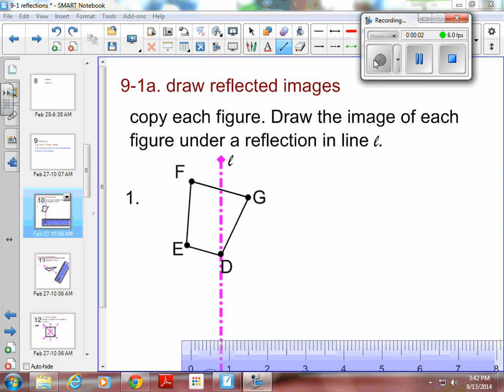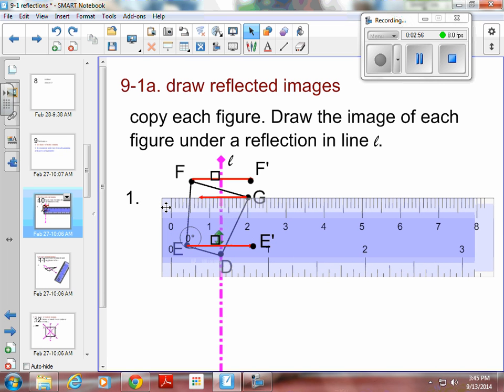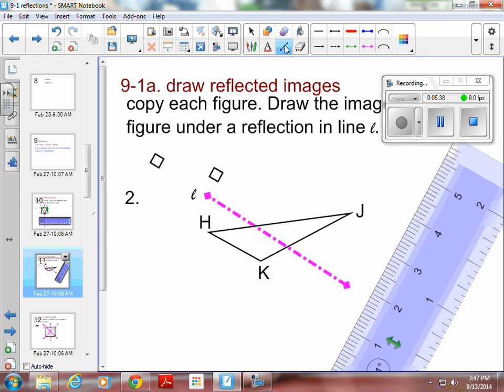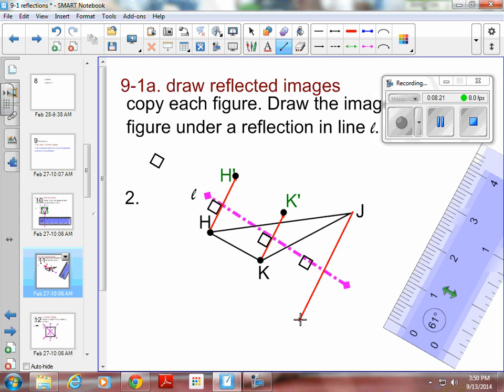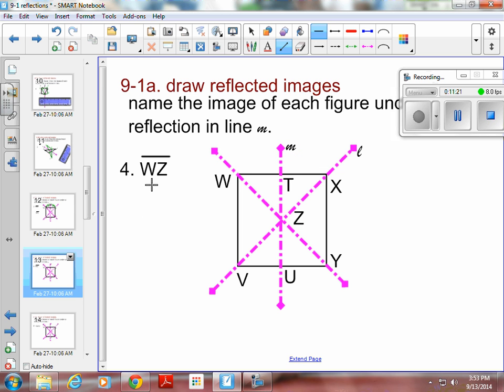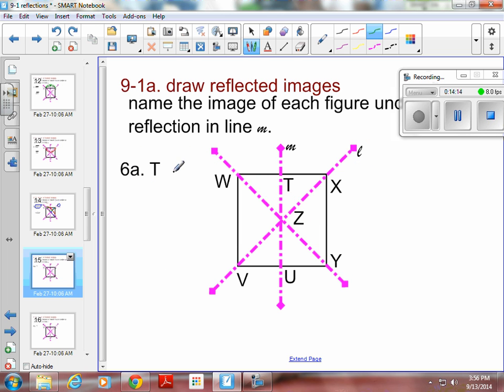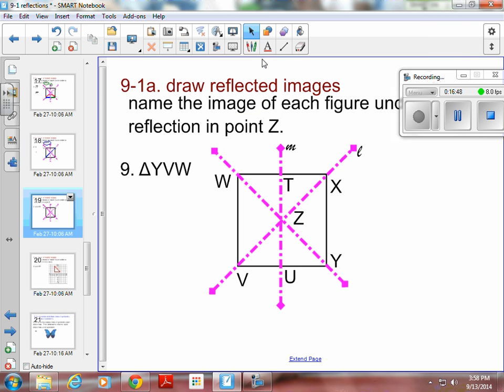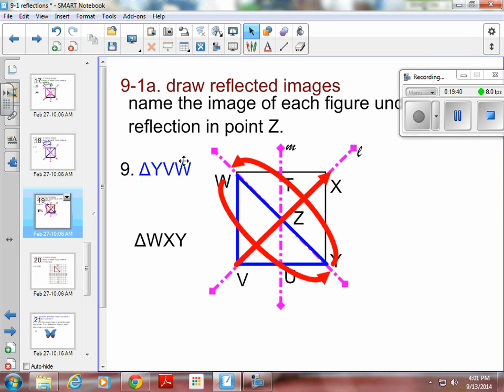9-1 Example 1: reflect across a line on a plane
Demonstration of how to reflect a triangle across different lines on a plane.